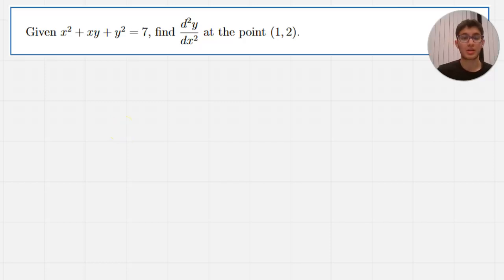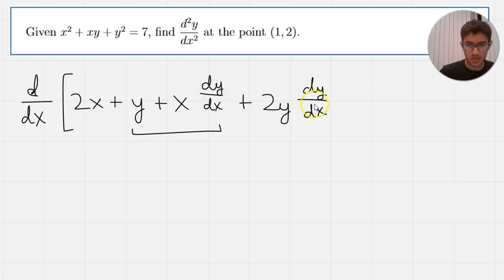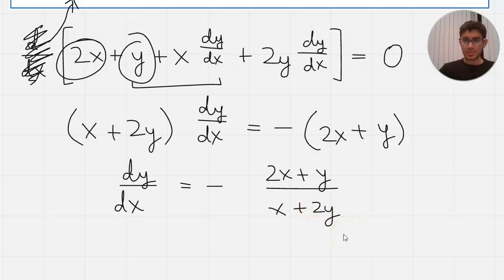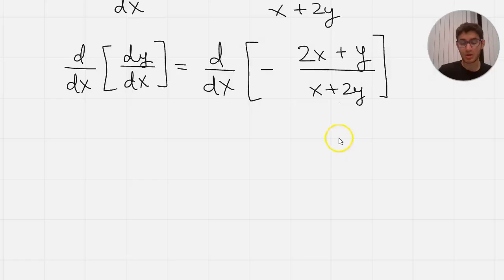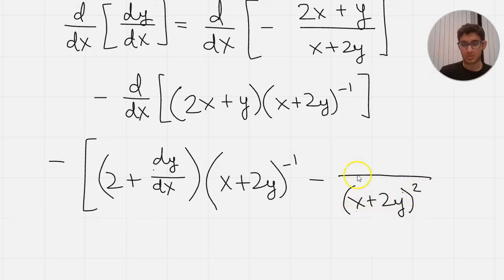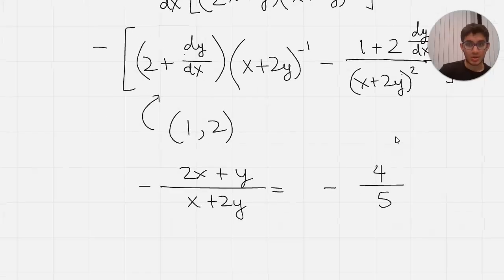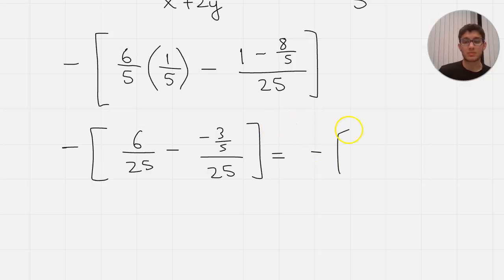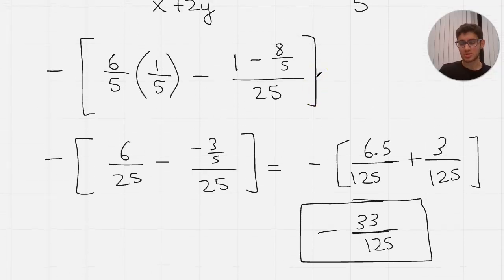👹 Implicit Differentiation MONSTER 🔥 AP Calculus Challenge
📝 Description

Implicit differentiation can feel terrifying at first — but once you understand the logic behind it, it becomes one of the most satisfying skills in calculus. In this video, we battle through challenging implicit differentiation concepts and problems while learning the strategies that make complicated equations manageable.

This lesson is built for AP Calculus students, JEE aspirants, IB Math learners, and advanced high school students who want to strengthen their differentiation skills and prepare for difficult exam questions.

You’ll see how implicit differentiation connects multiple calculus ideas together, including:
✔ Chain Rule
✔ Product Rule
✔ Derivatives of trig/exponential/log functions
✔ Related rates foundations
✔ Tangent line concepts
✔ Algebraic manipulation

The goal is not just to memorize steps — it’s to understand WHY each step works so you can solve unfamiliar problems confidently on quizzes, tests, AP exams, and competitive exams.